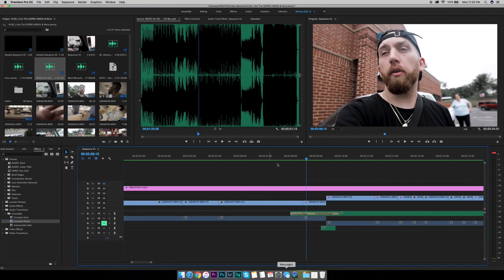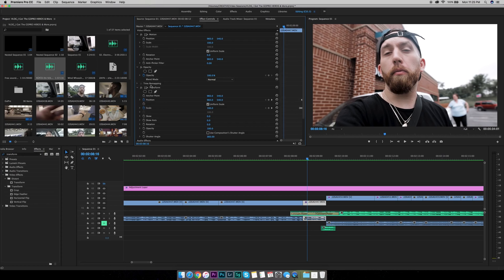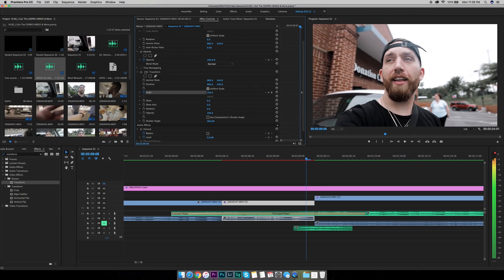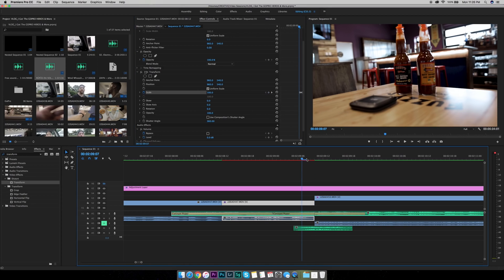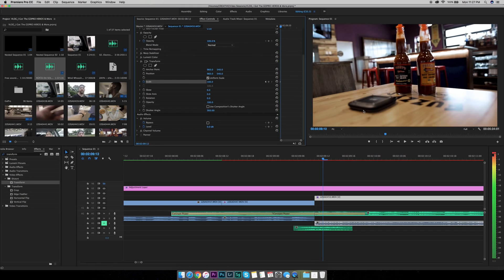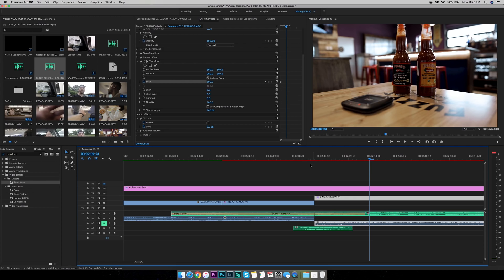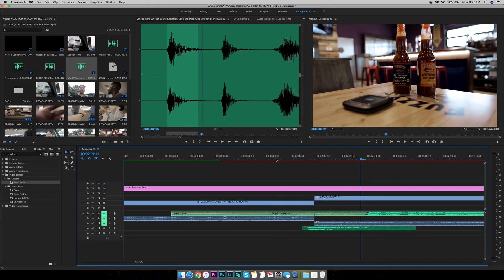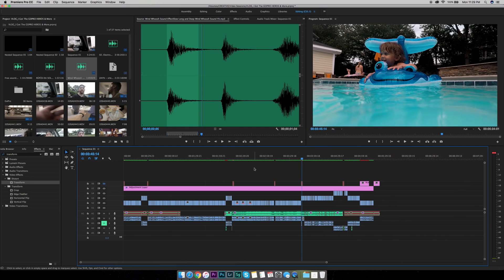Easy SMOOTH ZOOM Transition | Adobe Premiere Pro Tutorial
In this tutorial I show you how to create a Smooth Zoom Transition Effect using Adobe Premiere Pro. ENJOY!

Music (get 30-days FREE using this link!)